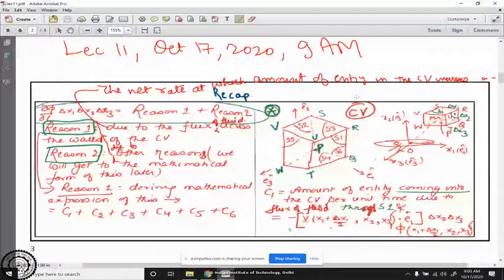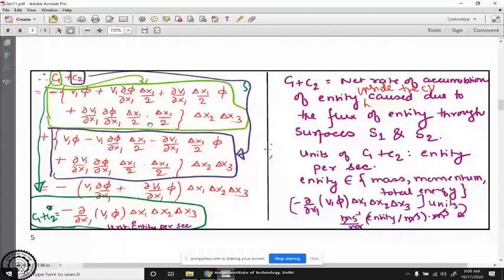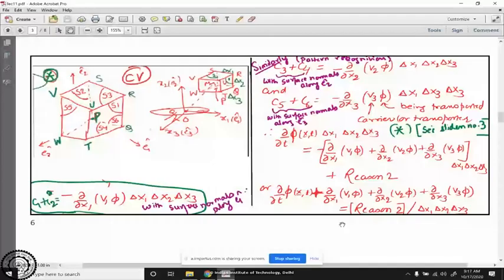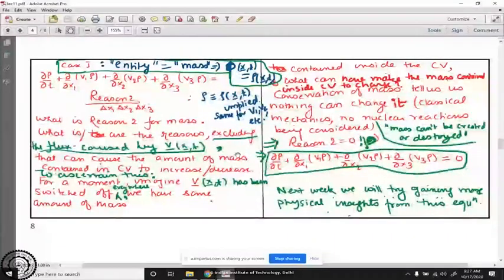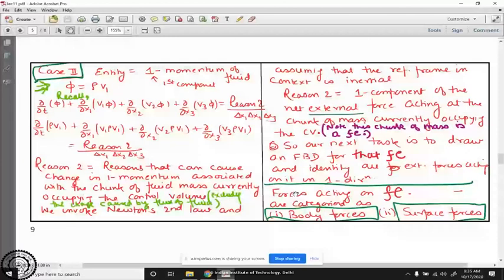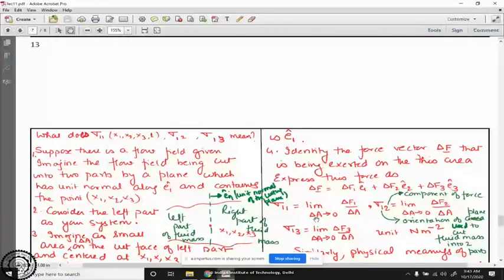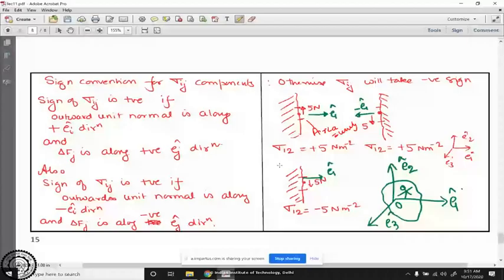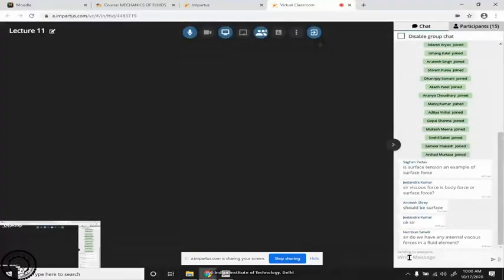Fluid Mechanics 11_35